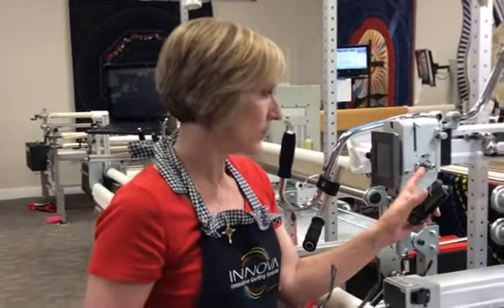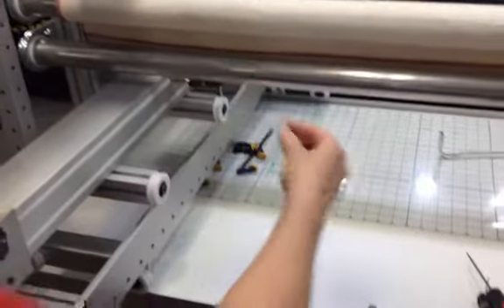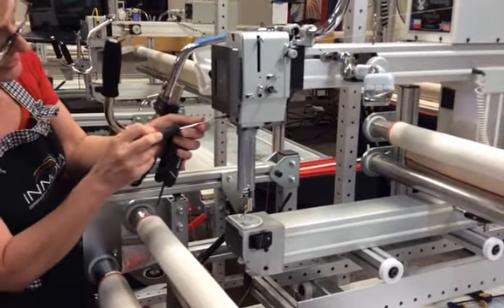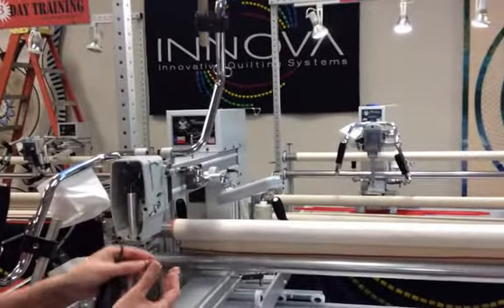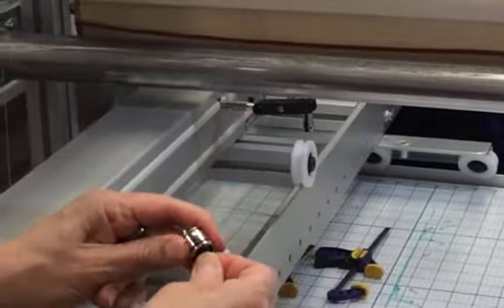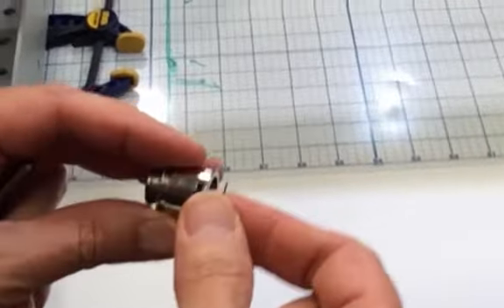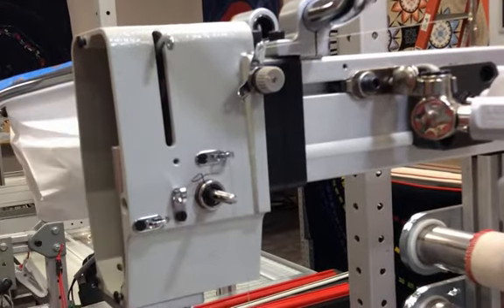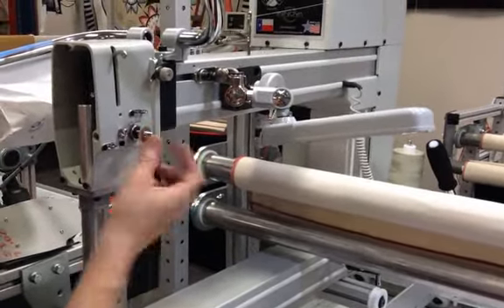Tension Assembly Tutorial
Learn how to change your check spring, or your tension assembly.